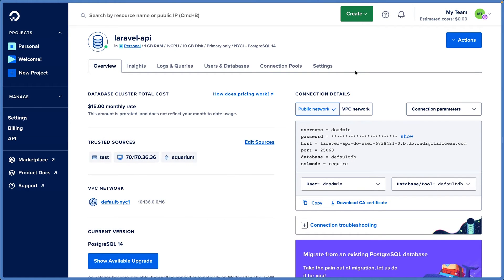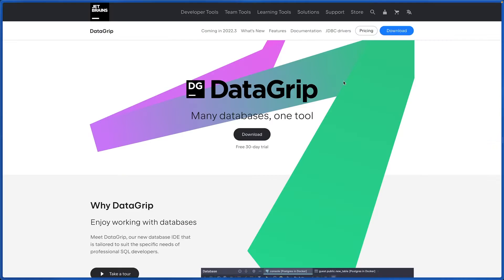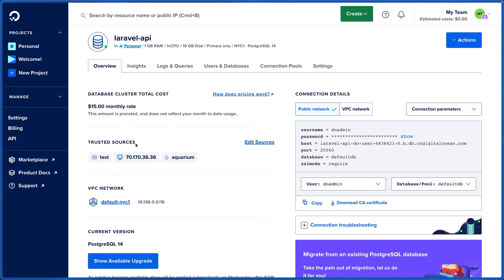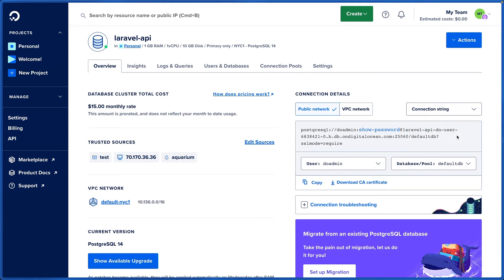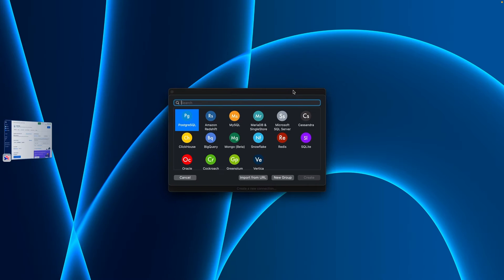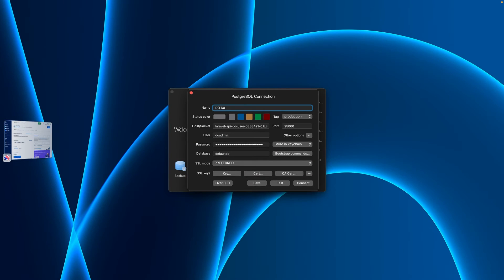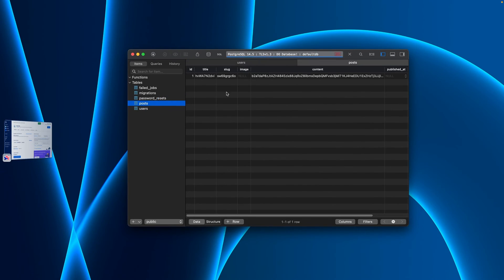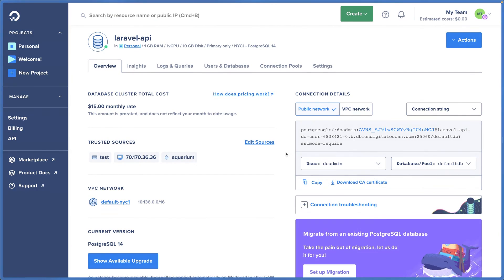Connecting to a DigitalOcean Managed Database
Learn how to connect to a fully managed PostgreSQL database using DigitalOcean Managed Databases. Once you have your database deployed, connecting to it is as easy as copying the connection string provided by DigitalOcean into your application or database GUI tool.